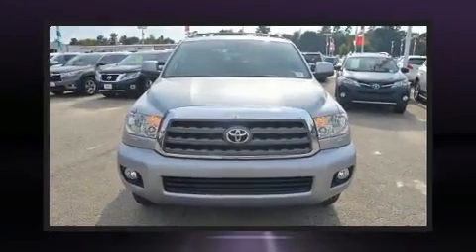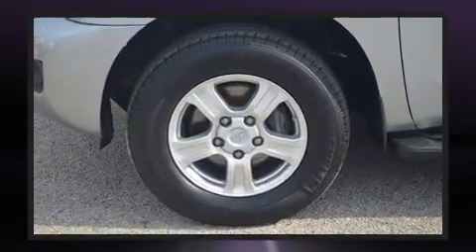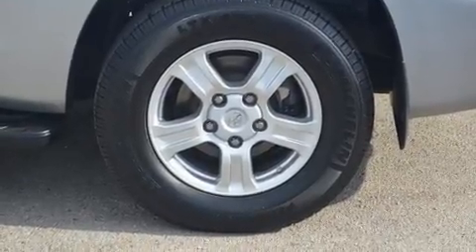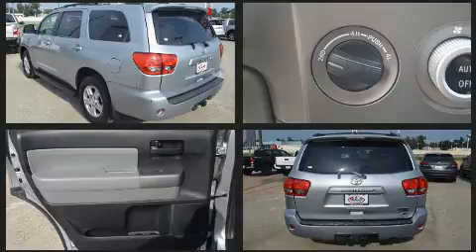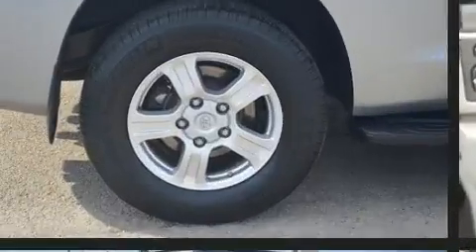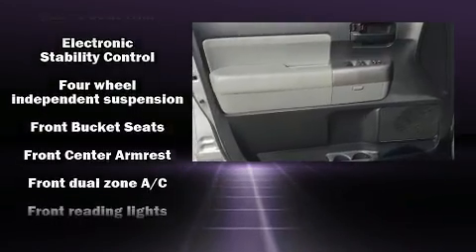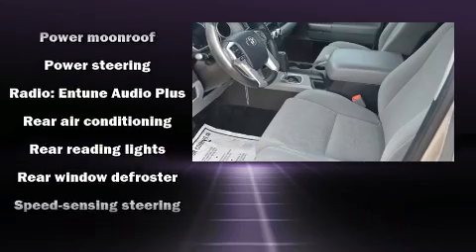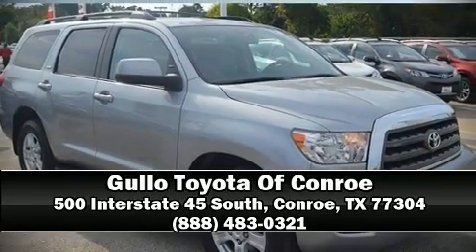2016 Toyota Sequoia SR5 in Conroe, TX 77304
You can expect a lot from the 2016 Toyota Sequoia. Smooth gearshifts are achieved thanks to the powerful 8 cylinder engine, and for added security, dynamic Stability Control supplements the drivetrain. Four wheel drive allows you to go places you've only imagined. Toyota infused the interior with top shelf amenities, such as: a tachometer, an outside temperature display, front bucket seats, tilt steering wheel, power windows, a trailer hitch, and more. Third row seats provide an even greater maximum passenger capacity. For drivers who enjoy the natural environment, a power moon roof allows an infusion of fresh air. Premium sound drives 8 speakers, providing you and your passengers a sensational audio experience. Toyota ensures the safety and security of its passengers with equipment such as: head curtain airbags, front side impact airbags, traction control, a security system, and 4 wheel disc brakes with ABS. Brake assist technology provides extra pressure when applying the brakes. This vehicle has achieved Certified Pre-Owned status, by passing Toyota's comprehensive certification process. We know that you have high expectations, and we enjoy the challenge of meeting and exceeding them! Stop by our dealership or give us a call for more information.